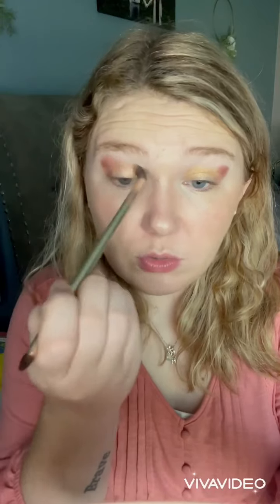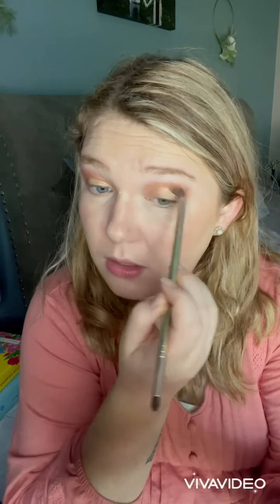Two Eyeshadow Fall Look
Colors used
🍂Blondie (shimmer)
🍂Pomegranate (Matte)